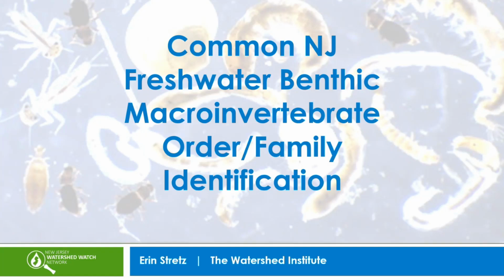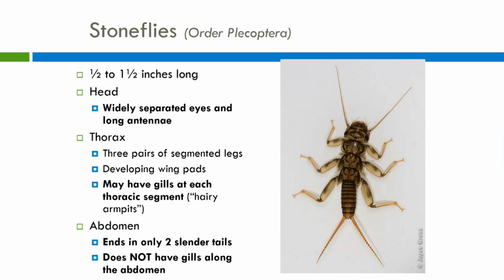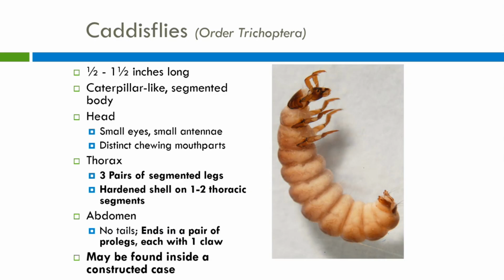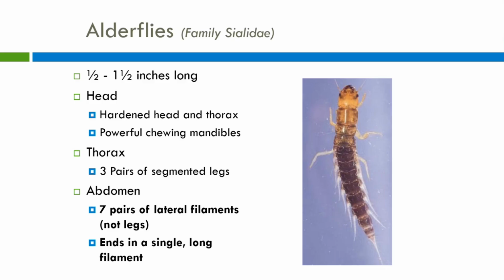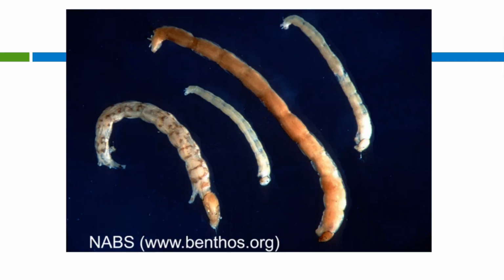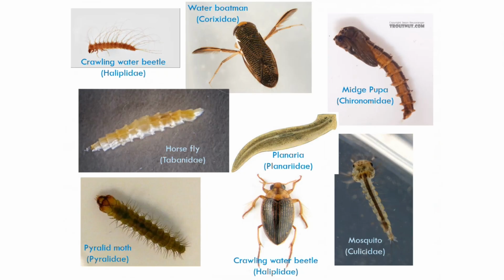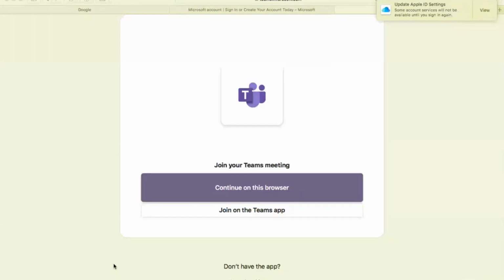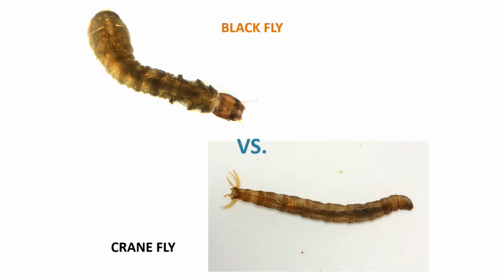NJ Stream School: Tier 3.1 Benthic Macroinvertebrate Identification